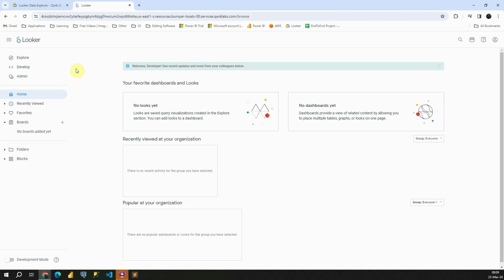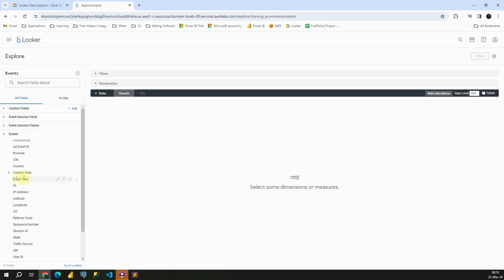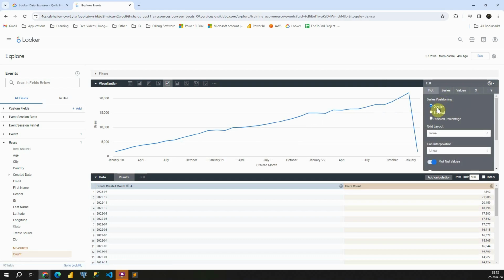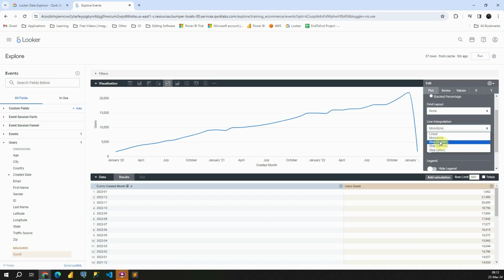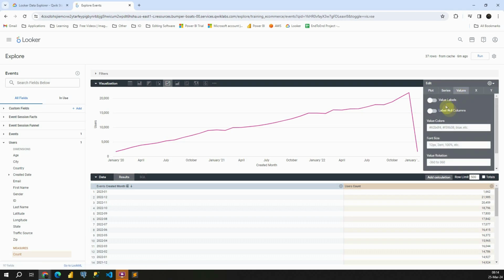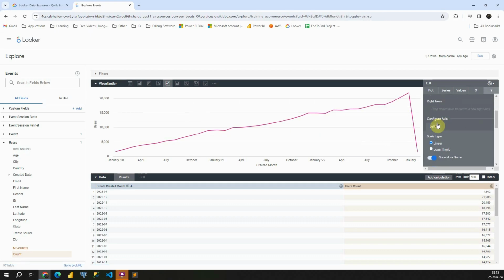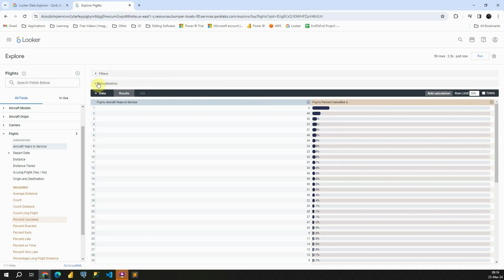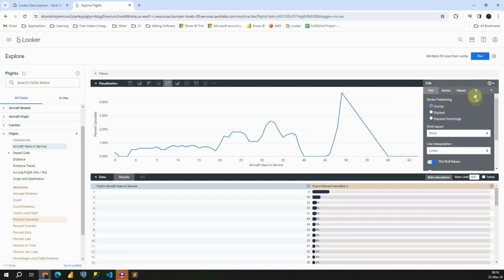Create Line Chart in Looker